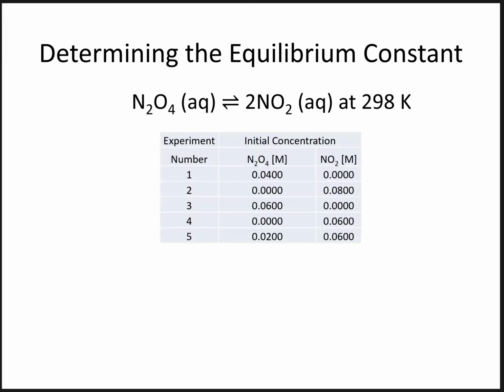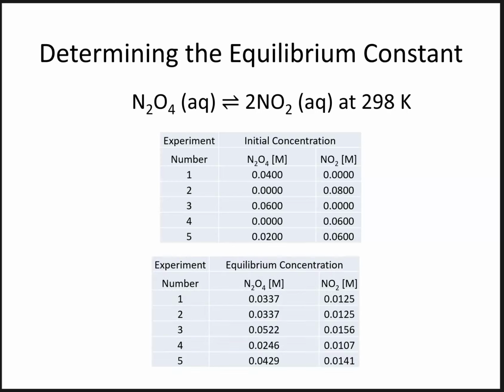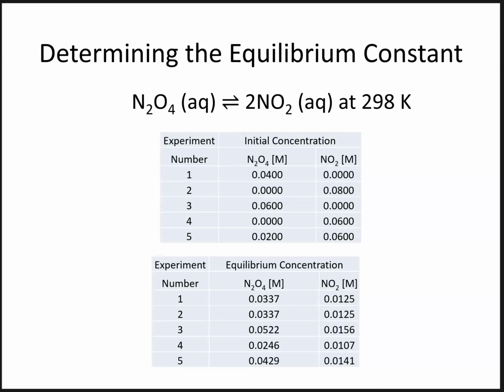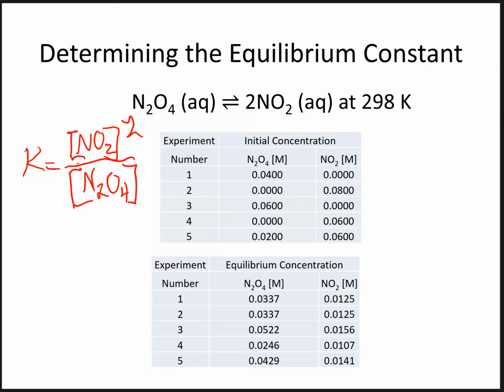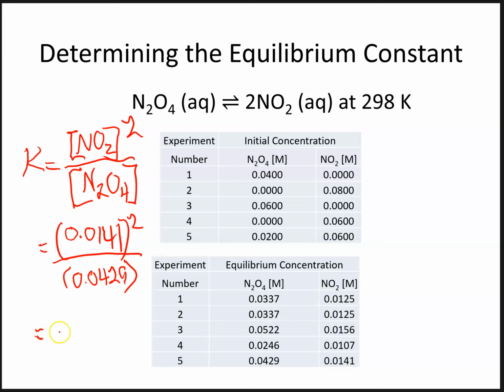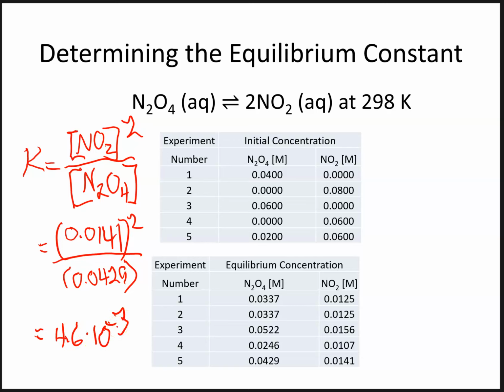Determining the Equilibrium Constant for Data